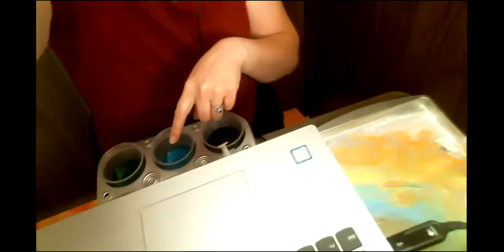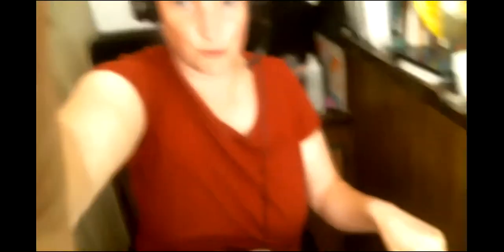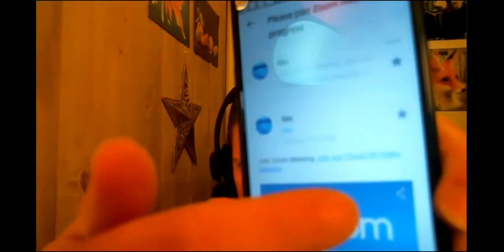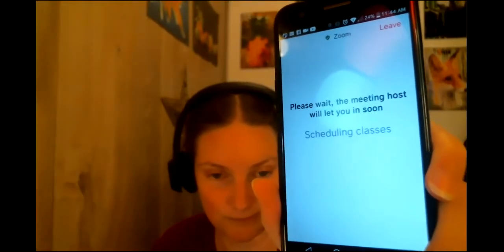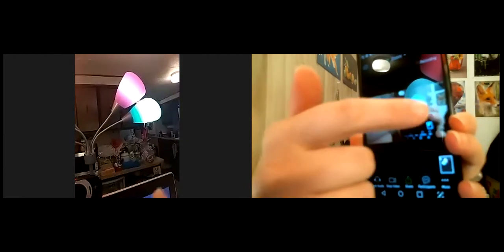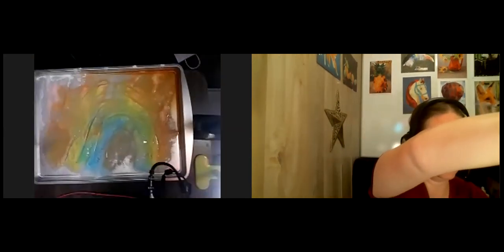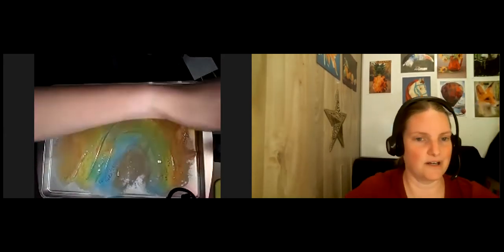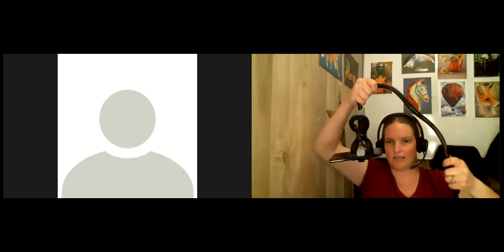Outschool: How to Use Your Phone as a Document Camera in Zoom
How do you show your face and your project at the same time? Add a second camera (your phone)! I will walk you through the steps of how to log in through multiple devices to add that second camera.

In another video, I will talk about scheduling... I got off-topic, sorry.

Cell Phone Stand (about $25)
Gooseneck Bed Phone Holder, SAIJI Flexible Long Arm Phone Mount for Desk, Clip Bracket Clamp Stand for 4.0-6.5'' Mobile Cell Phone Stand Document Camera Nintendo Switch (Black)

Enroll your child in Outschool and get a class for free (up to $20 refunded)